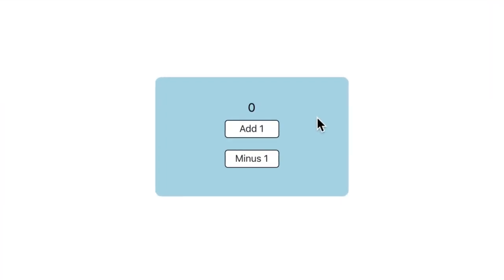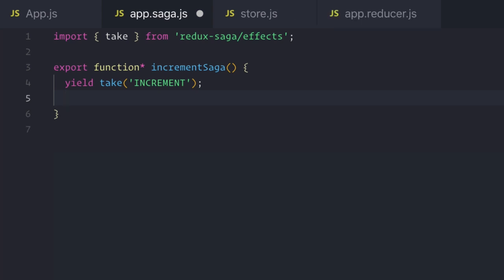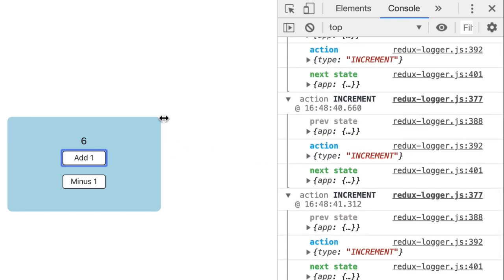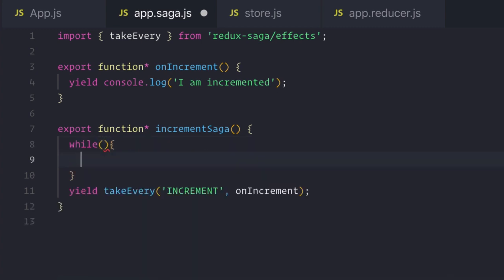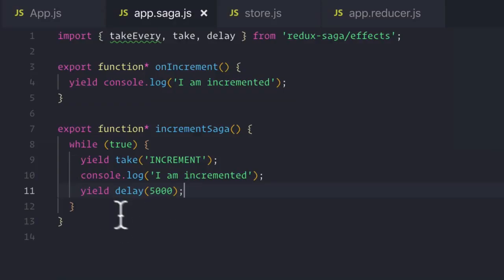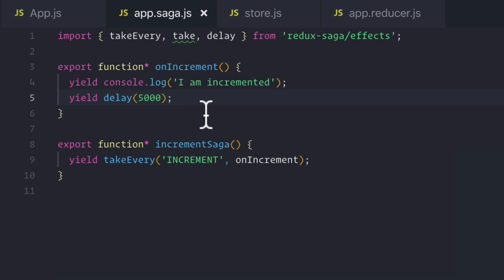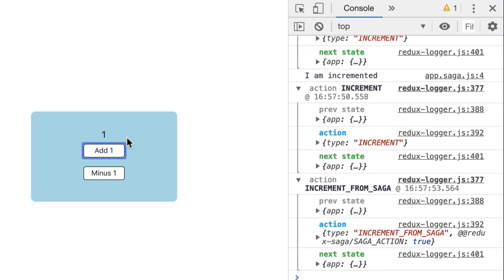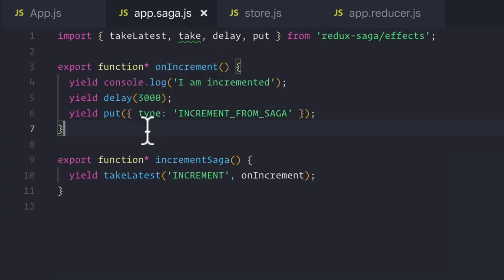20. Redux Saga (1-7)(5)